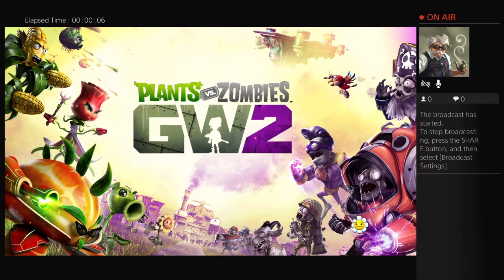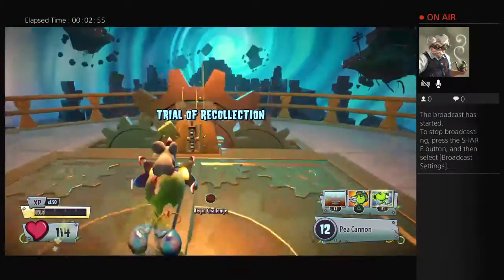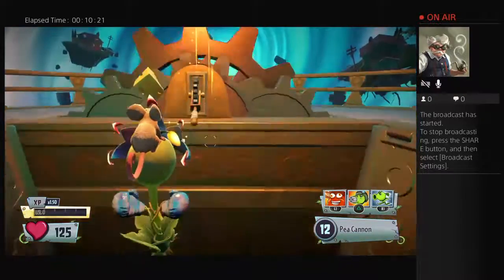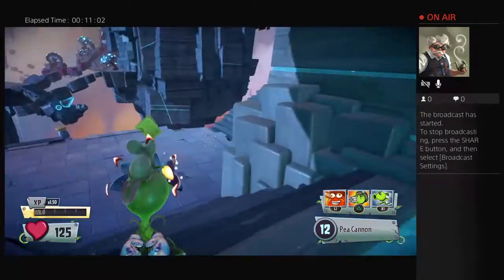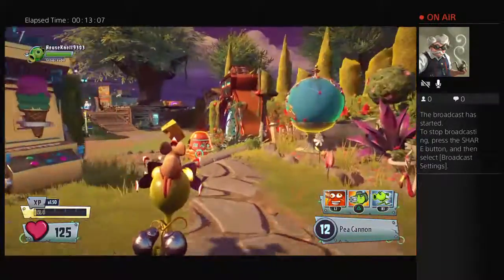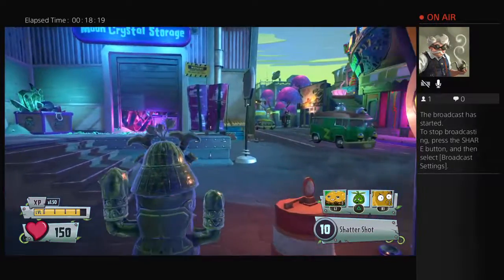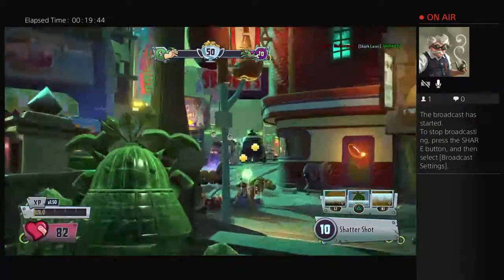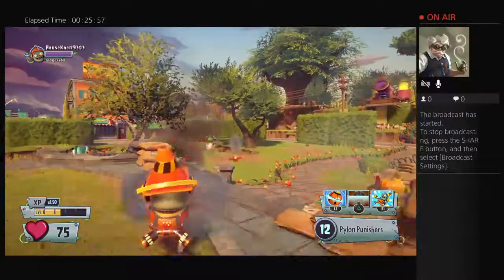Plants vs zombies gw2 second 50 Rainbow star chest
Hello guys I hope you like my channel and I hope you enjoy my videos